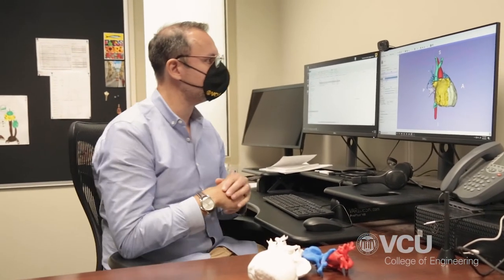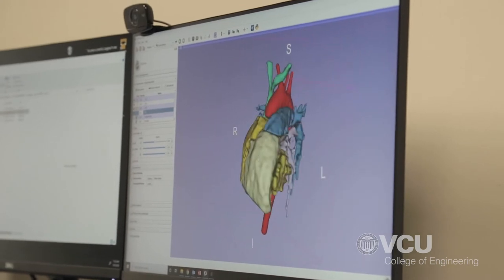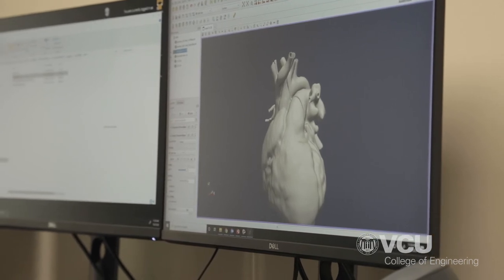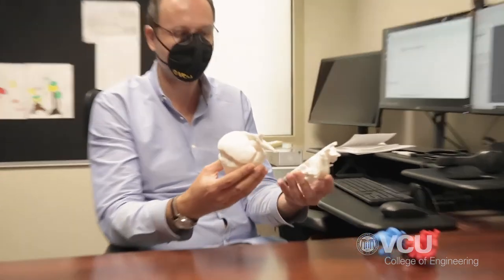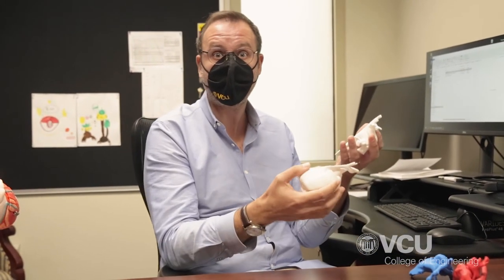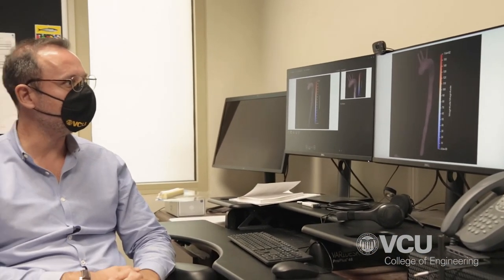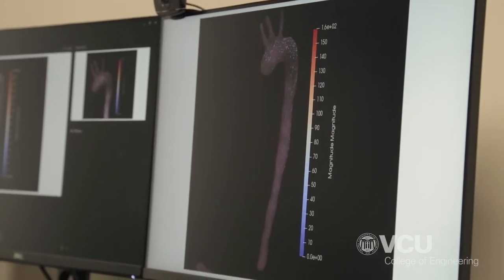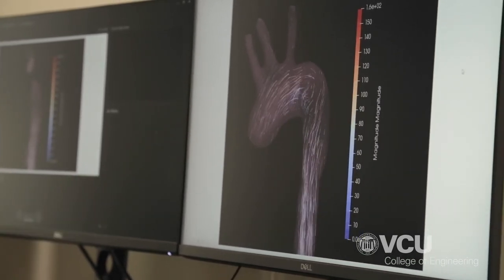Engineering in Vision - Joao S. Soares, Ph.D.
Dr. Joao S. Soares is an Associate Professor in mechanical engineering. As part of our Engineering in Vision outreach program, Dr. Soares takes us through some of his work with tissue engineering.

Find out more about both his and his students' work in the lab